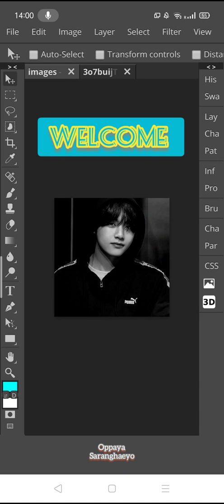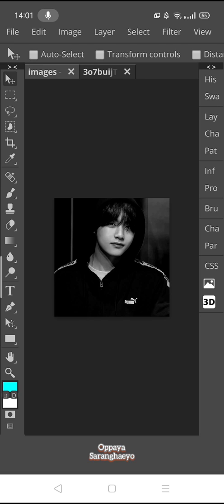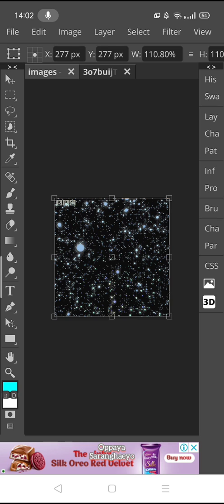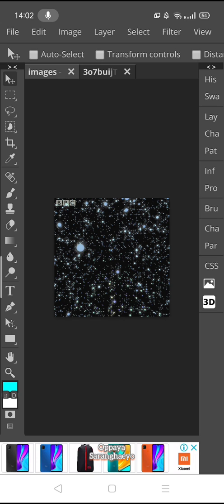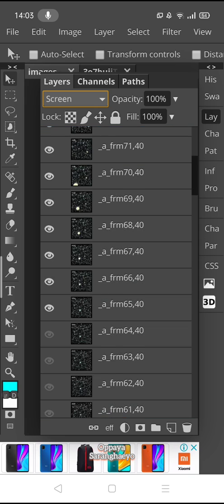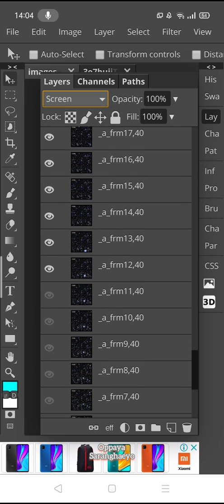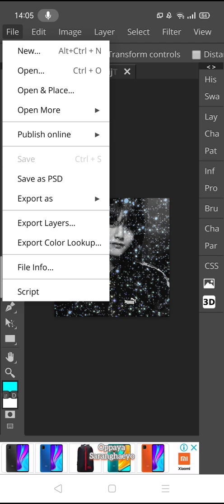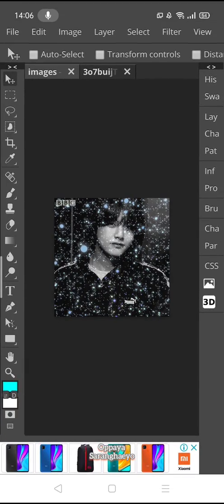Adding gif to still picture ( Using Photopea)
I really need your love and support in making new videos ...
Hello guys

Hope y'all doing well

A well examined tutorial to add gif step by step
I will read and answer em

Love ya ❤️